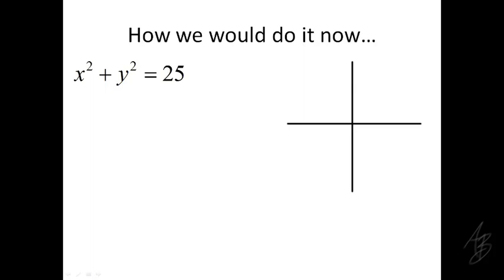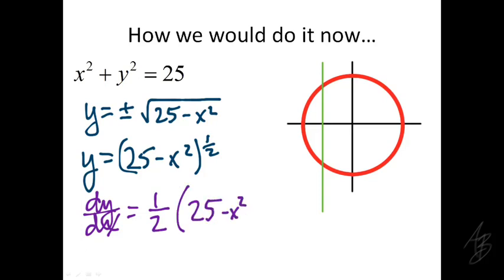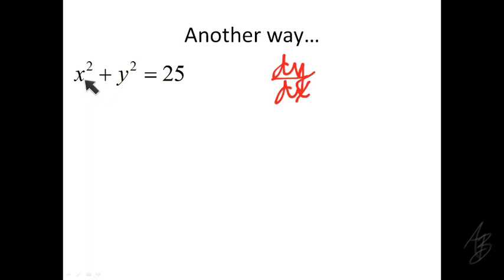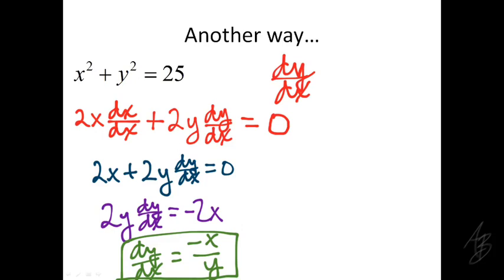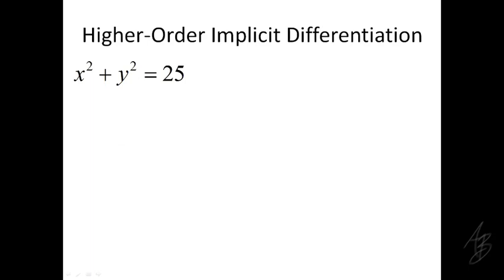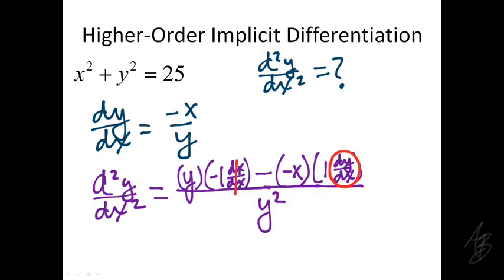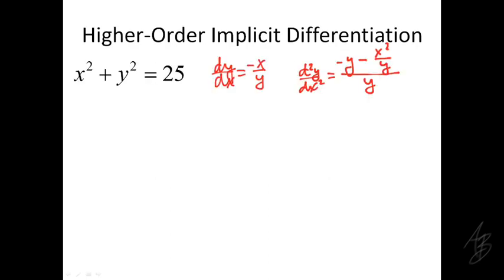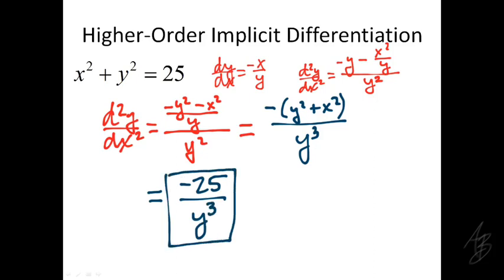3.7 - Intro to Implicit Differentiation